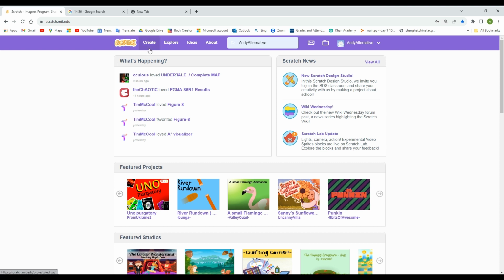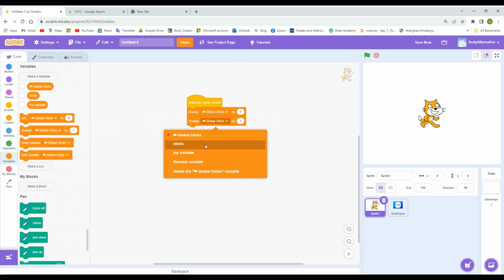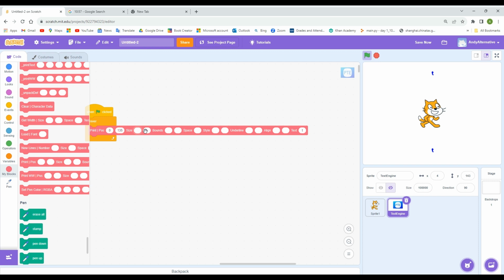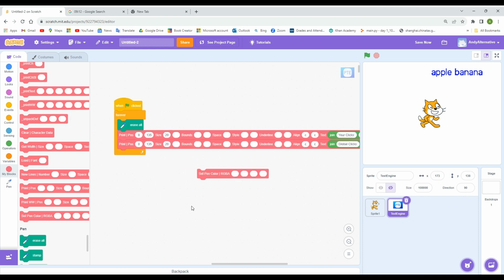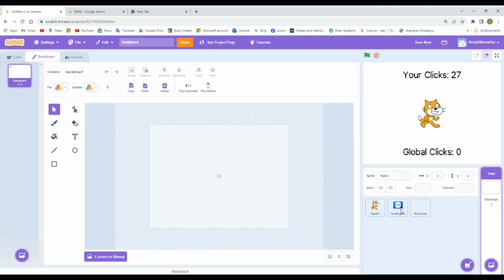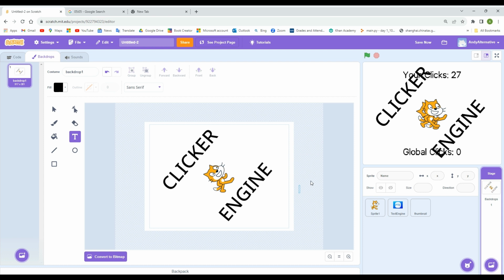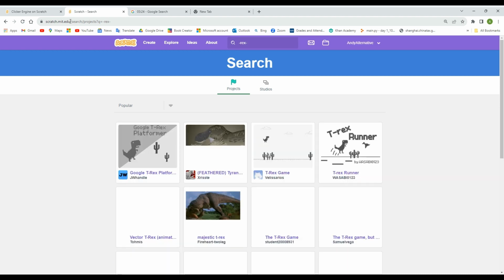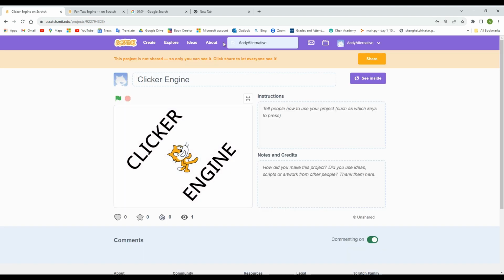Can I Create a Scratch Project in 15 Minutes?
In this video, I will attempt to create a Scratch project in 15 minutes.